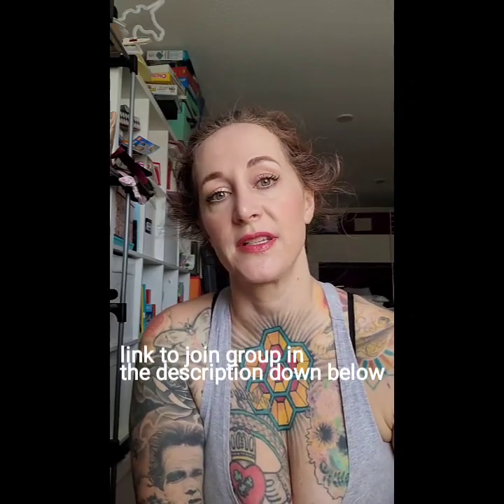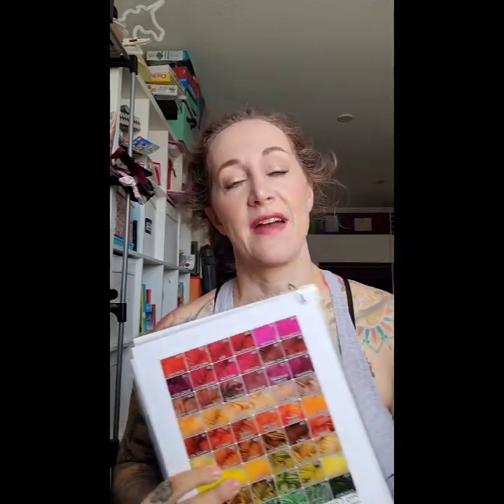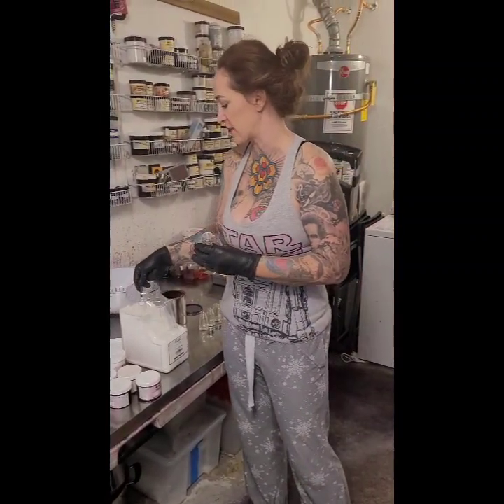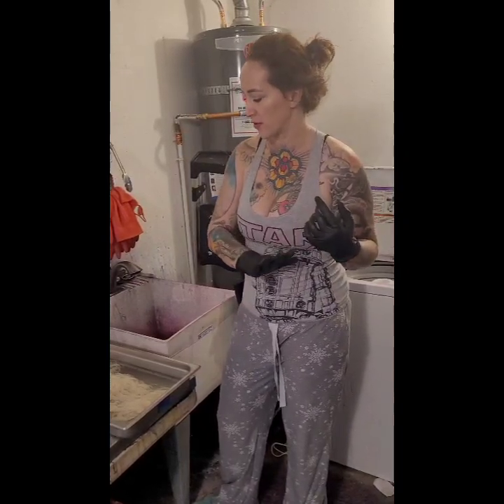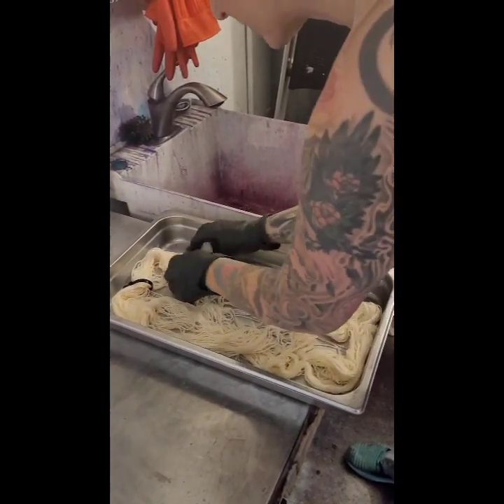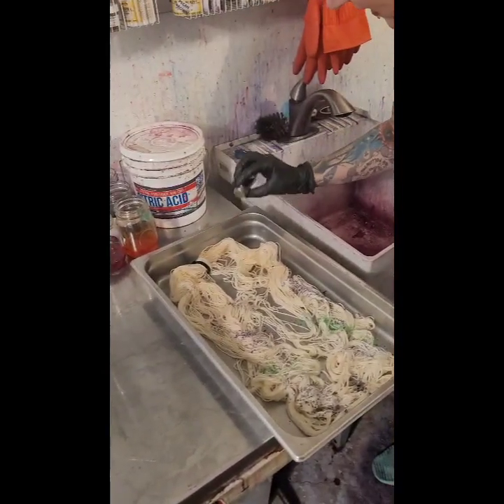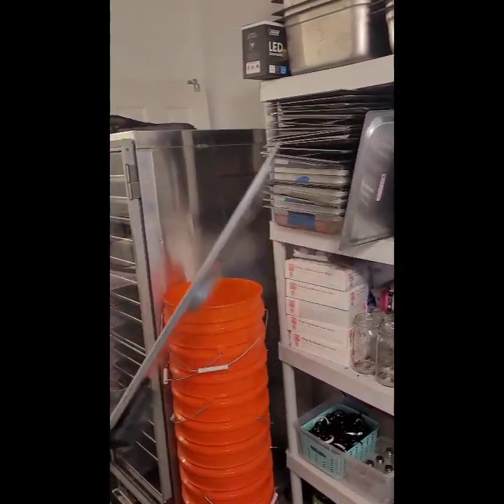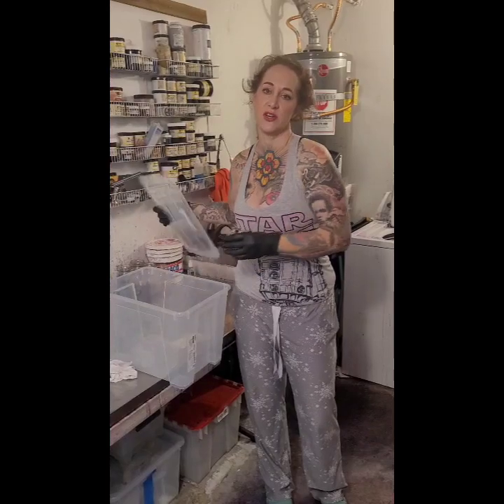Micro speckling, when you want the diameter of your speckles to be more consistent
Different dye powder densities mean that some dyes are as powdery and fine as cor starch and some are sandy or grainy, and each mill type produces a different type of speckle. This is one way to speckle to get them all to have a similar speckle shape and size, by using salt as a carrier for the dye.

consider buying me a coffee to keep the experiments and freely available dye classes available to the public

join my dye group on Facebook!

You can buy your own digital set of dye cards

love,

Nic